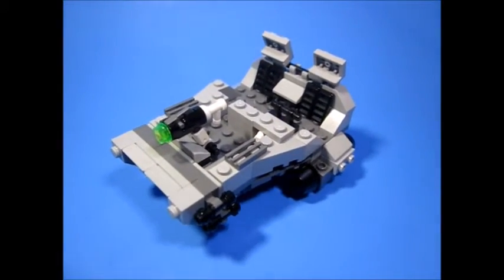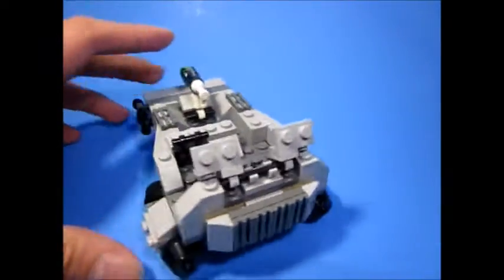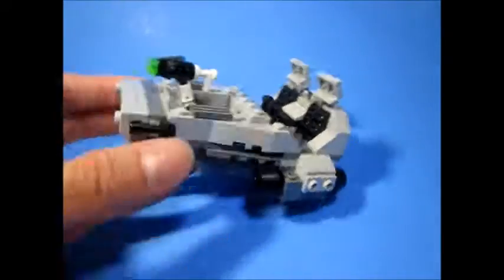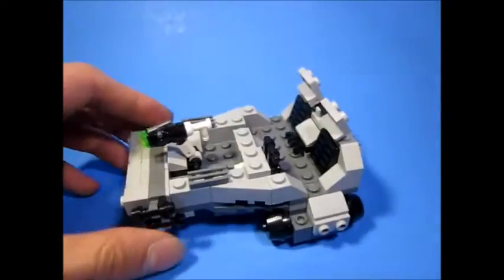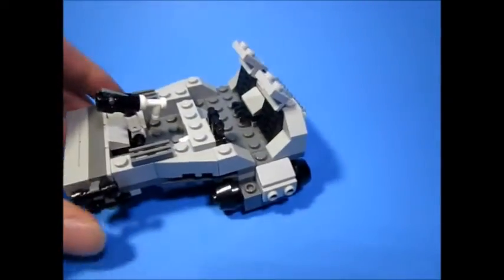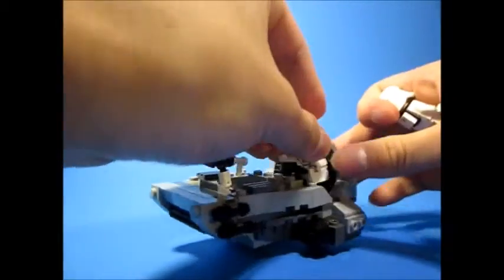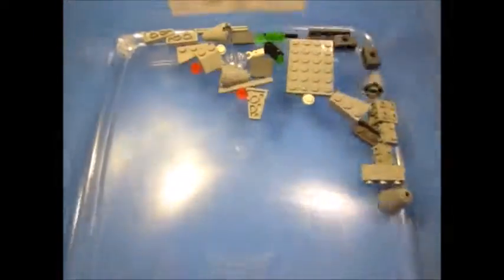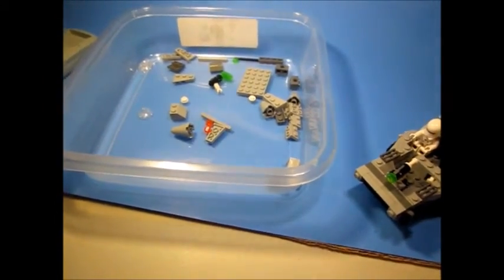Lego Star Wars- Custom First Order Snowspeeder (2x 75126)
Made using 2 FO snowspeeder microfighter sets (75126) and don't worry my next lego tf is coming soon. 2:05 skip unnecessary talking